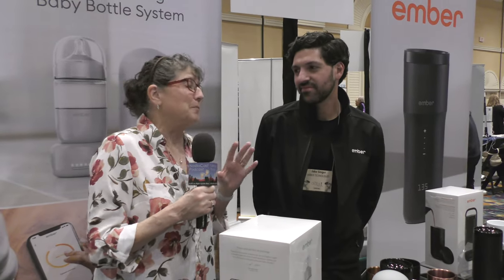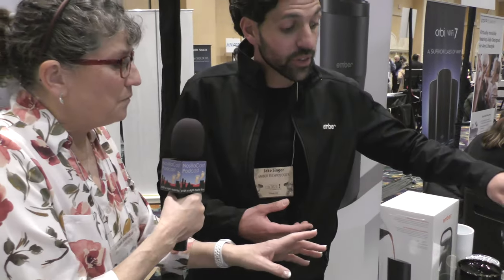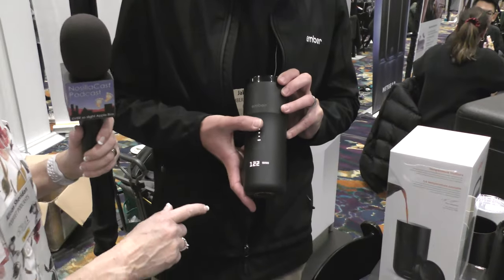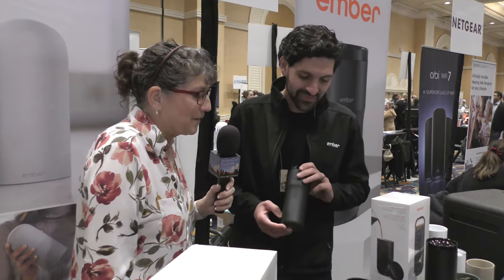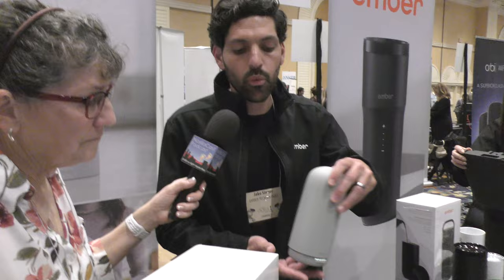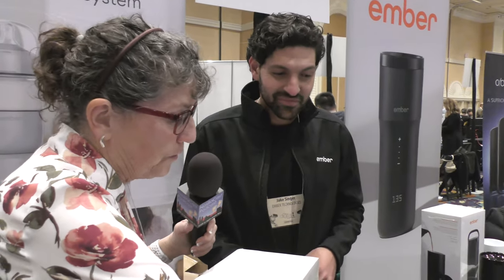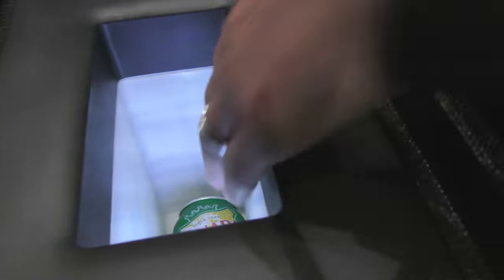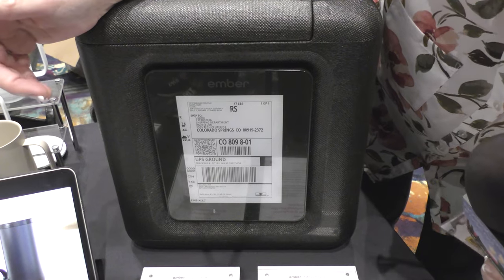CES 2024: Ember Precise Temperature Controlled Products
Allison Sheridan interviews Jake Singer, Director of Product Development at Ember. Jake describes how Ember has evolved from providing temperature-controlled mugs to now supplying a range of products with precise temperature control. Jake first shows Ember’s 6-ounce Cup and 10 and 14-ounce Mugs that allow you to set the temperature of your hot beverage within a range of 120 to 145 degrees F. Jake then shows the Ember 16-ounce Tumbler for keeping beverages warm when you’re on the go. It comes with two lid types, one with a sliding opening and the other with a carry handle. Jake moves on to Ember’s Travel Mug with a built-in LED display that allows you to set and monitor your beverage’s temperature. The Travel Mug 2 has Apple Find My technology built into the cup. All of Ember’s drinkware products use the same charging coaster to charge the drinkware's battery. Jake then shows Ember’s new Baby Bottle System which includes two 6-ounce Baby Bottles, a 6-ounce Thermal Dome, a Smart Warming Puck, a Power Adapter, four Nipples, and two Nipple Adaters. This system allows you to take milk or baby formula out of the fridge, place it on your bedside table, and with the Thermal Dome in place, keep it cold for up to four hours. Then when baby is ready to feed, you simply press a button and the Warming Puck warms the milk to body temperature within 5 minutes. All of these products are available at Ember, Amazon, Best Buy, Target, Apple Store, and other retailers. Jake concludes by showing Ember’s Cloud-Based Cold Shipping Box designed to ship drugs or pharmaceuticals that require refrigeration. You can use Ember’s cloud-based dashboard to track the package’s location and internal temperature in real time as it is en route. It includes an onboard cell and GPS as well as an external E-ink shipping on the front of the box. With one button push, the receiver can notify the carrier for pickup and change the E-ink label on the front to return the package to the sender. The interview setting is the Pepcom Digital Experience show floor at the Mirage Hotel in Las Vegas.